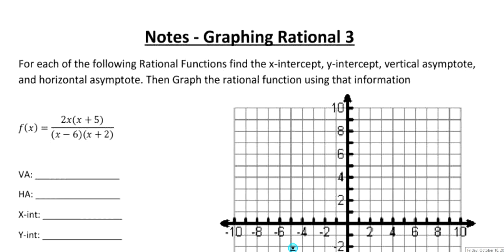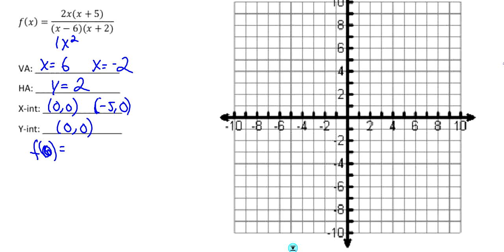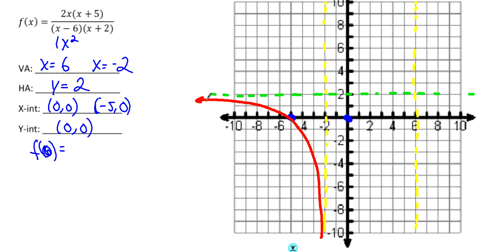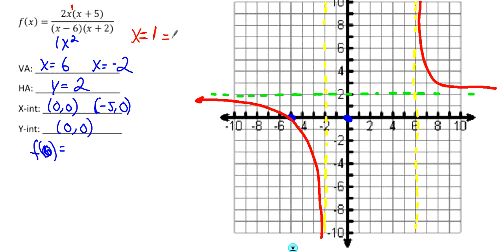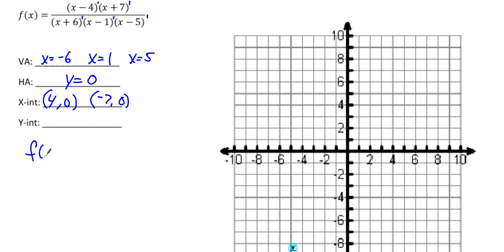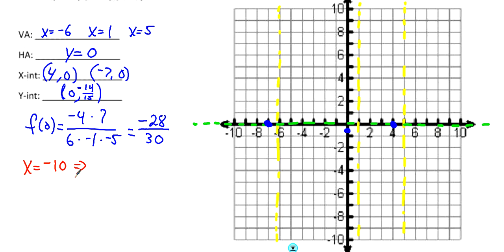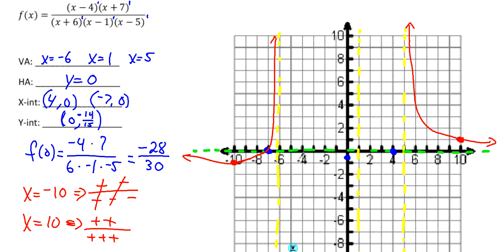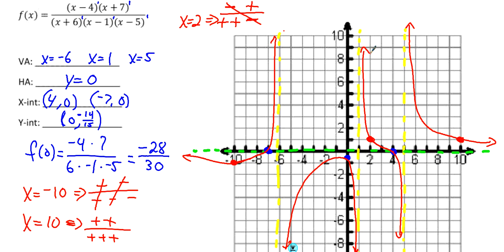Notes Graphing Rationals 3